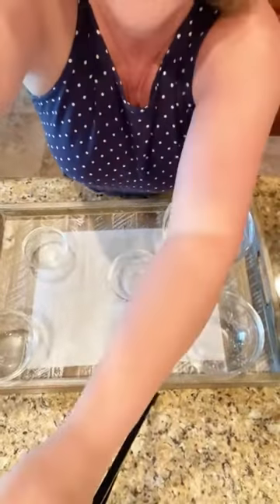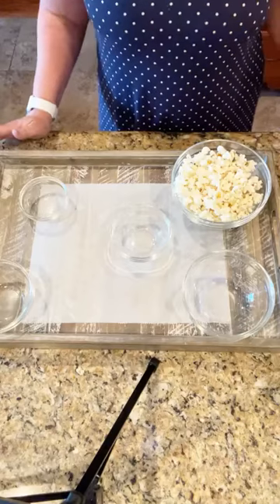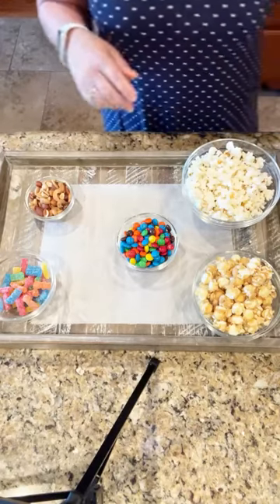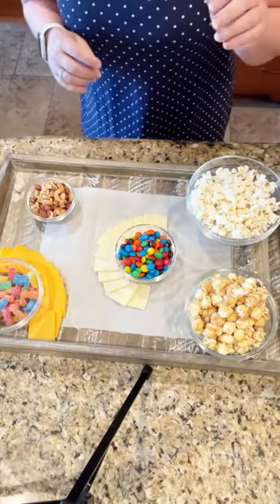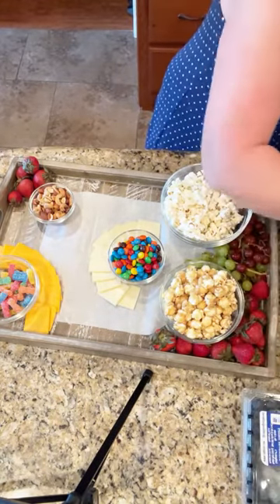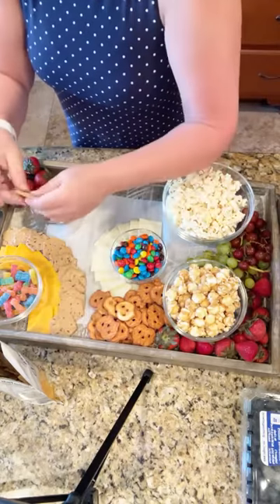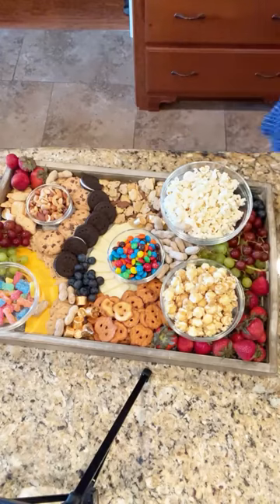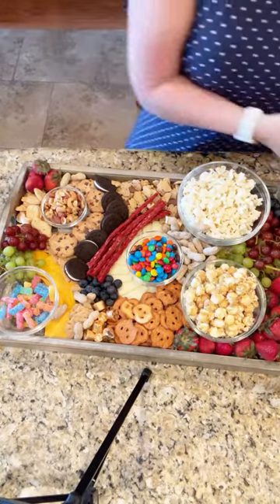Teen Friendly Charcuterie Board | Snack Board for Kids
🍓🥜🍪If you MAKE THIS, THEY WILL COME!!! and it's FUN TOO!

How to Make a Snack Board:
Creating a snack board couldn't be easier! In fact I was surprised this came together in less than 30 minutes. This kid friendly snack is perfect for family movie or game night or anytime you want to gather up your bunch for a fun time.

I tried to keep my board mainly gluten free and was very surprised to find so many gluten free snack options to include on my board.

When building a sweet and savory board be sure to have a mixture of textures and flavors. Crunchy, chewy, sweet, salty and sour are always good choices. Have fun experimenting with your family's favorite snacks and just have a good time getting creative!